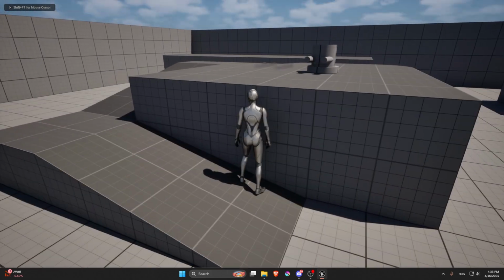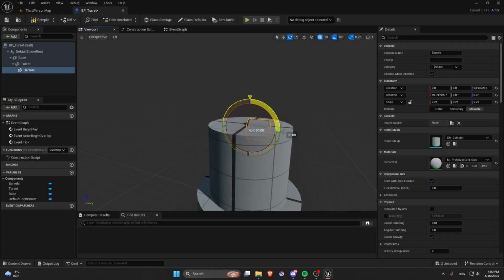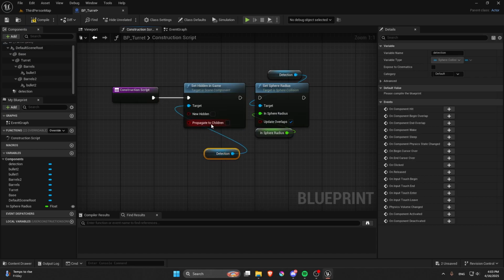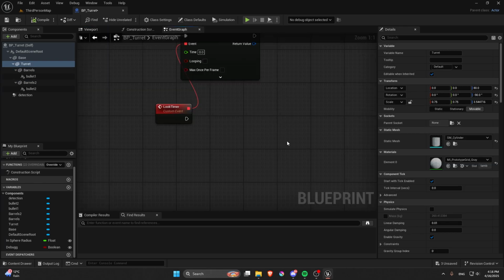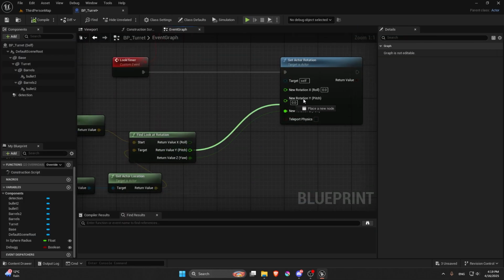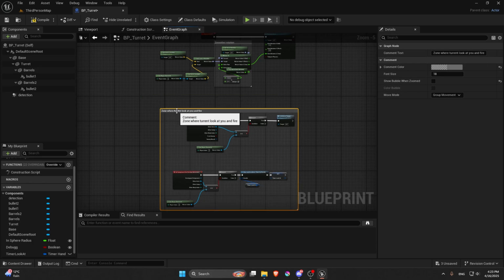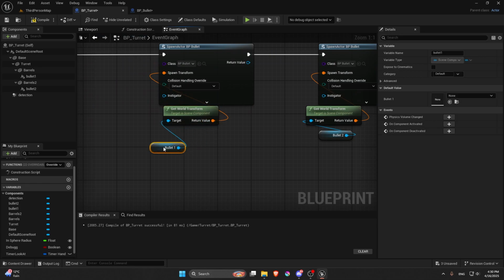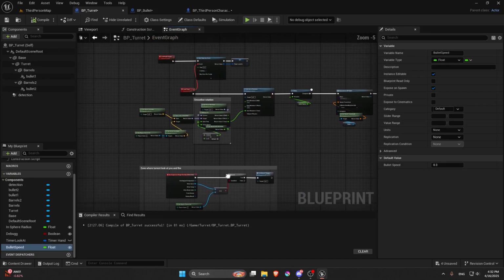UE5 Turret System Tutorial: Targeting, Shooting, Damage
Turret what will damage player aswell